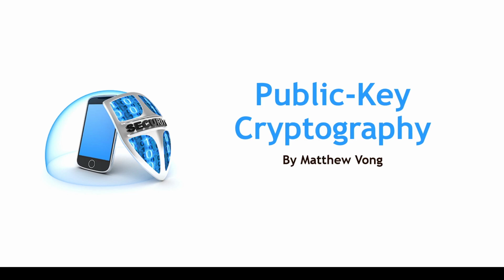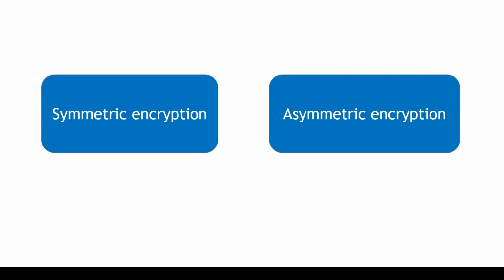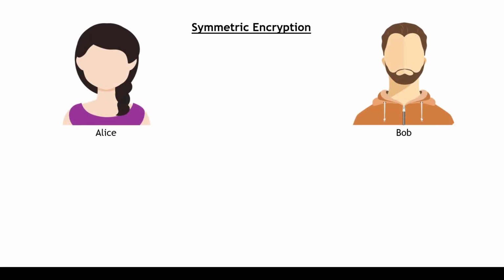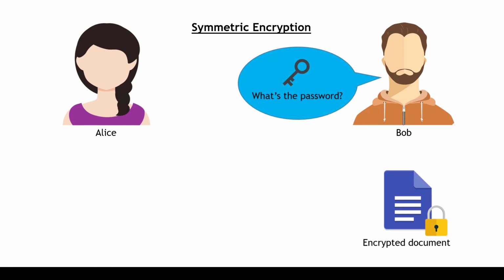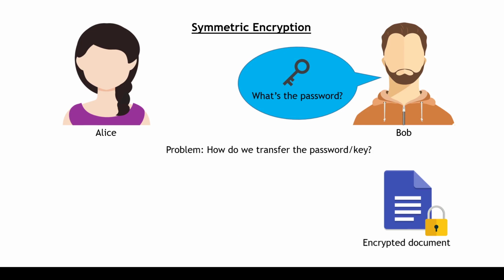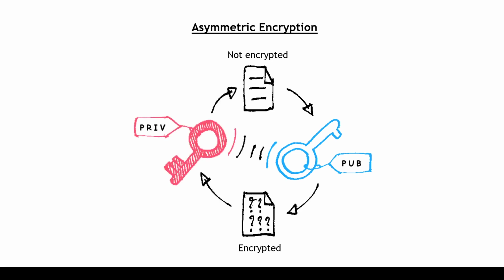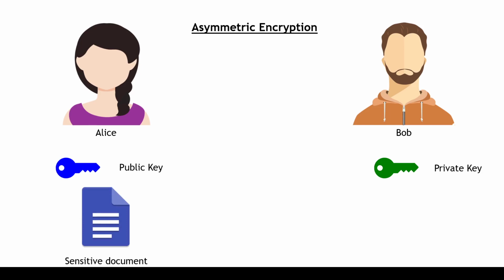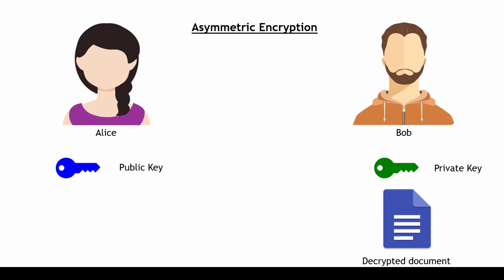Public Key Cryptography